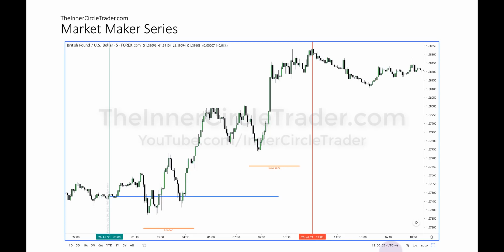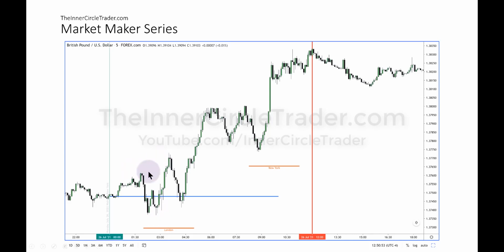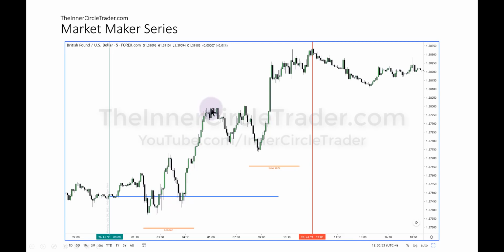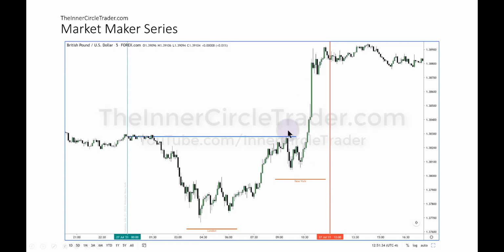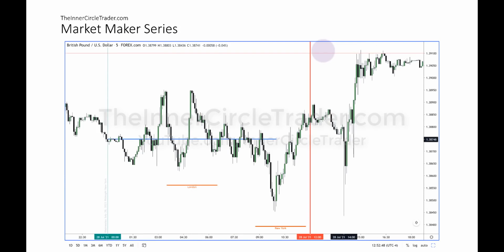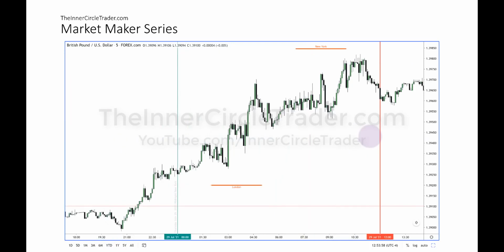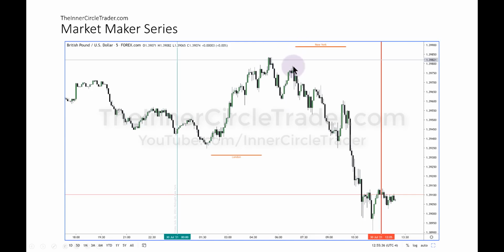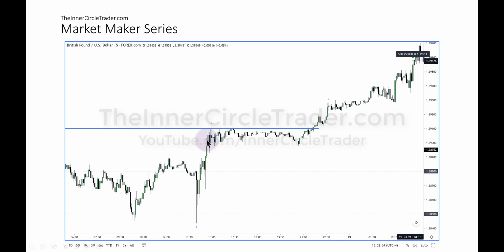١٢ فبراير ٢٠٢٤(5)